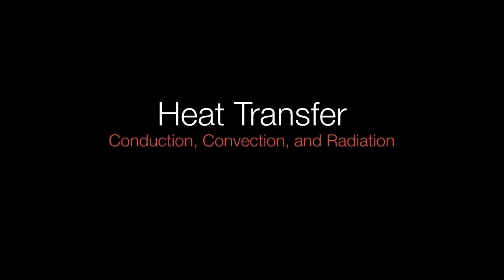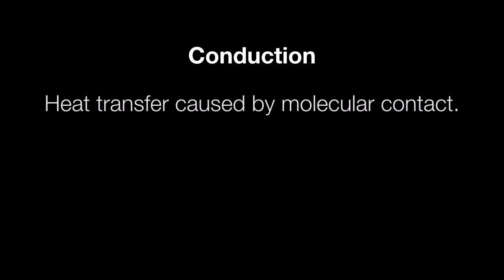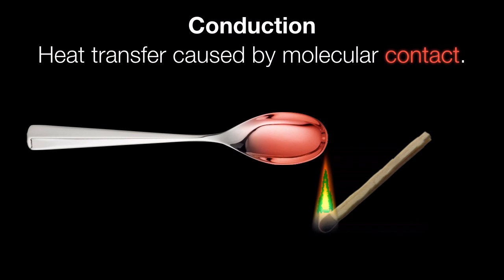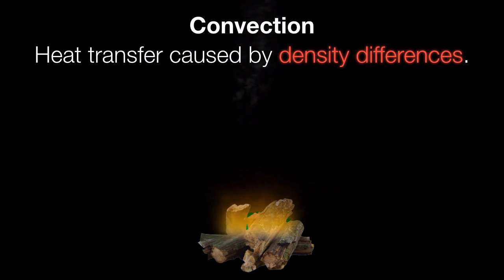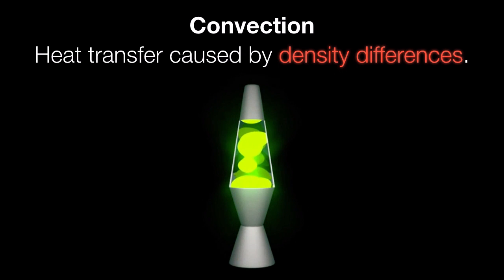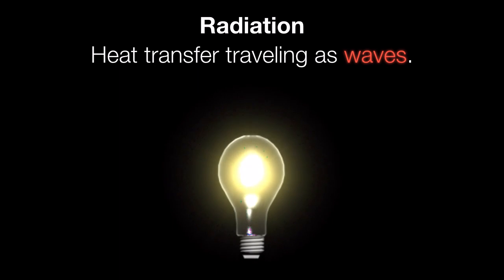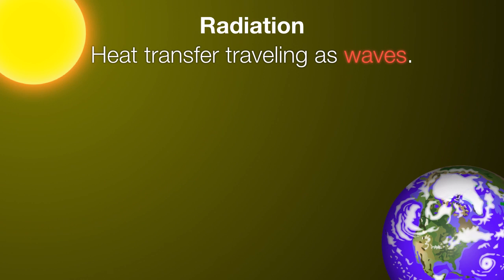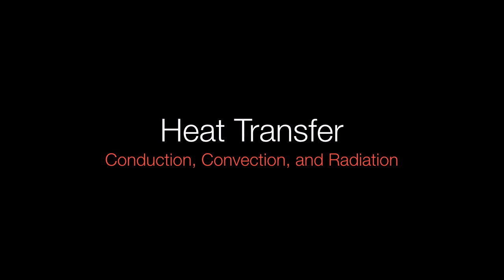Heat Transfer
In this video, we explore the processes of heat transfer, including conduction, convection, and radiation.